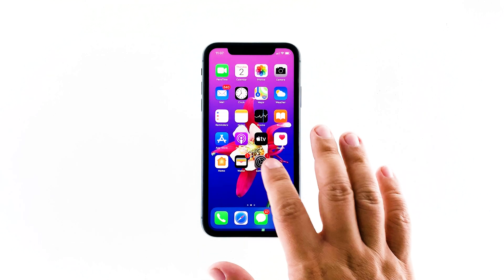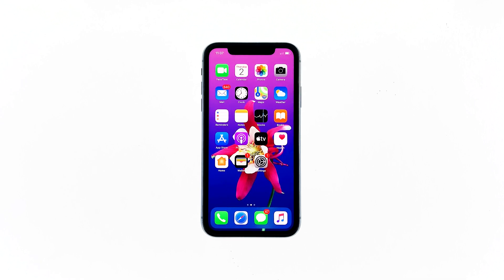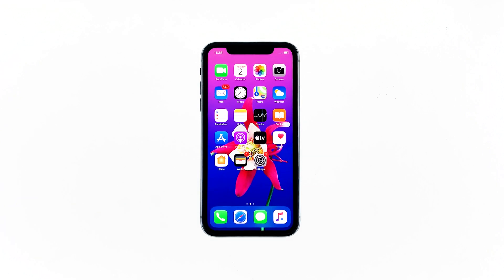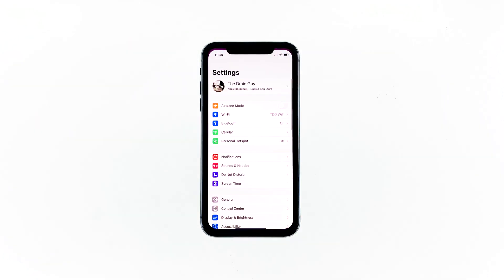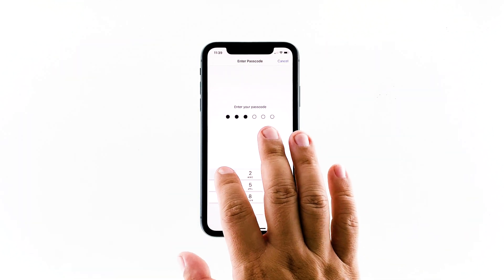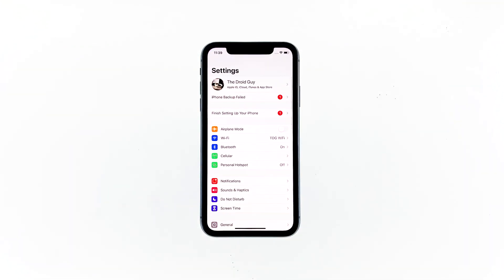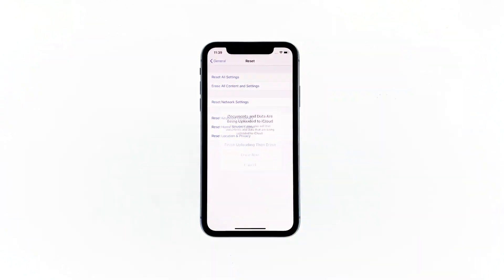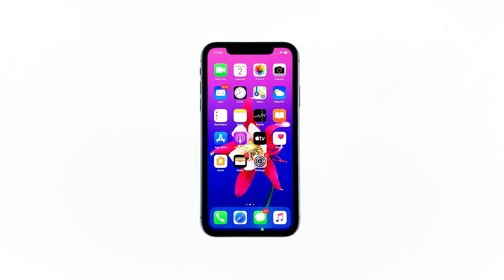How To Fix iPhone X Hotspot Not Working After iOS 13.3 Update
Have you ever tried using the personal hotspot on your iPhone X and it did not work after updating to the latest iOS version? iOS 13 has been by far the best iOS version that Apple released but it is far from perfect. When Apple released the most recent version – iOS 13.3, some users have reported several errors including a hotspot not working on iPhone X.

Provided in this video are some basic steps that should rectify a personal hotspot problem on iPhone X after installing iOS 13.3 update. If you’re one of the affected users and would want to try fixing the error on your end, feel free to execute the procedures found on this page.